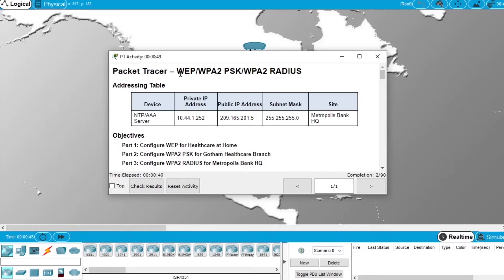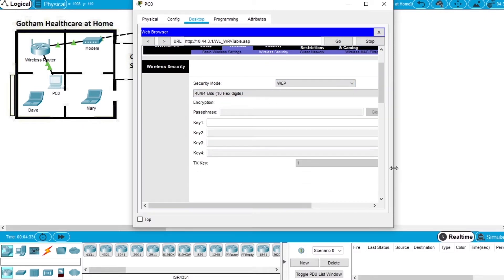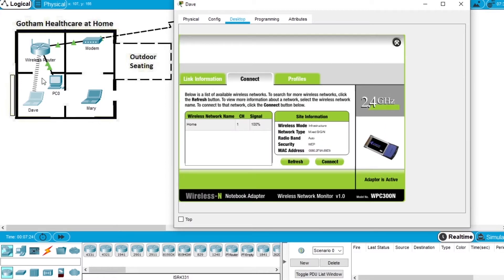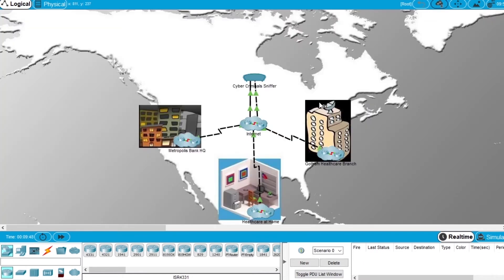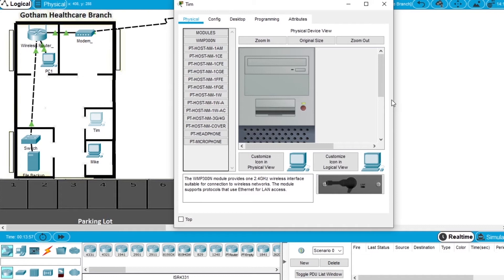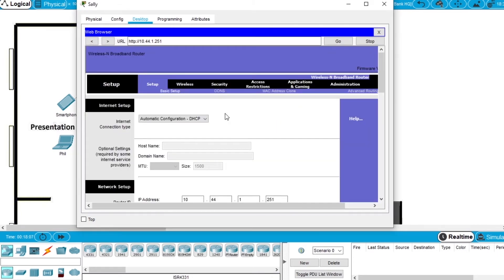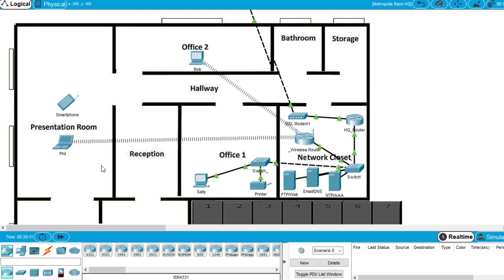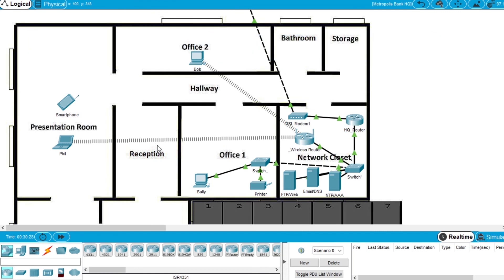Cisco Cybersecurity Essentials 3.3.2.7 WEP/WPA2 PSK/WPA2 RADIUS | Packet Tracer demonstration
Write in the comments any question about the exercise, packet tracer, networking or linux.
Like if the video was helpful 👍

Cisco Cybersecurity Essentials Packet Tracer Lab Exercise
3.3.2.7 WEP/WPA2 PSK/WPA2 RADIUS
Part 1: Configure WEP for Healthcare at Home
Part 2: Configure WPA2 PSK for Gotham Healthcare Branch
Part 3: Configure WPA2 RADIUS for Metropolis Bank HQ
Vonfigure WiFi networks for all three geographic sites. This activity will utilize WEP, WPA2 PSK, and WPA2 RADIUS to demonstrate the varying configuration of WiFi networks and their security considerations. Healthcare at Home will be setup using WEP. Gotham Healthcare Branch will be configured with WPA2 PSK and Metropolis Bank HQ will be using WPA2 Radius.

Related Content

Questions and Answers for the quiz (blog post)

EM PORTUGUÊS
Demonstração dos exercícios do curso Essenciais de Cibersegurança da Cisco

Cisco cyber security course laboratory exercise demonstration.
Demonstração de exercícios de laboratório do curso de segurança cibernética da Cisco.
Demonstratie van Cisco-cyberbeveiligingscursus laboratoriumoefening.
Démonstration d'exercices de laboratoire de cours de cybersécurité Cisco.
Demonstration der Laborübungen im Cisco Cyber ​​Security-Kurs.
Dimostrazione dell'esercizio in laboratorio del corso di sicurezza informatica Cisco.
Демонстрация лабораторных упражнений курса Cisco по кибербезопасности.
Demostración de ejercicios de laboratorio del curso de seguridad cibernética de Cisco.
思科网络安全课程实验室练习演示。
シスコサイバーセキュリティコースのラボ演習のデモンストレーション。
सिस्को साइबर सुरक्षा पाठ्यक्रम प्रयोगशाला व्यायाम प्रदर्शन।.
عرض تمرين معملي لدورة Cisco للأمن السيبراني.